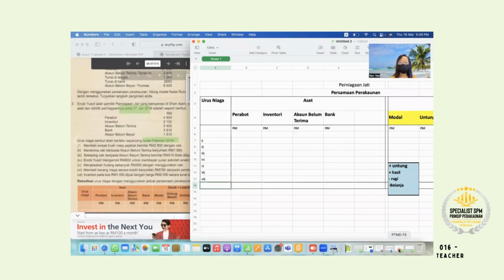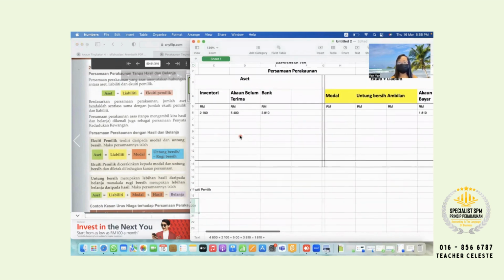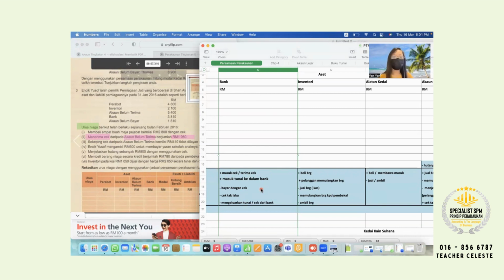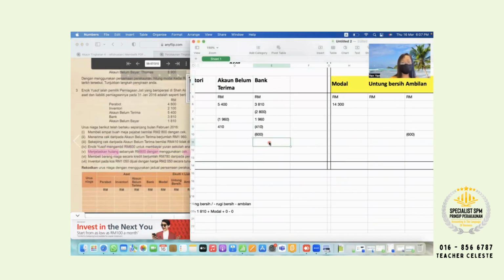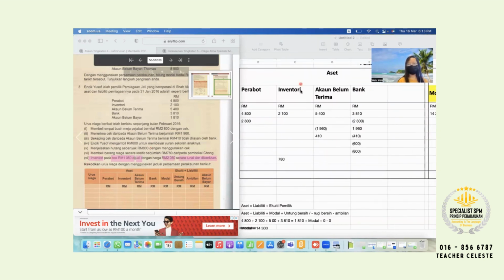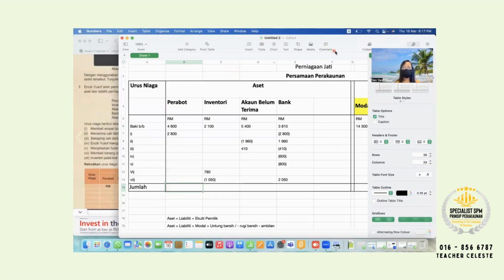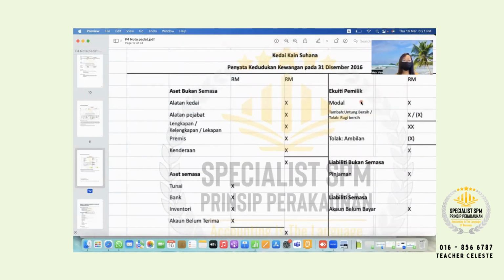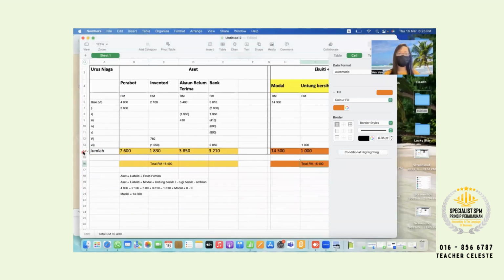Tingkatan 4 Prinsip Perakaunan : Chapter 2 (Soalan Persamaan Perakaunan Part 1, B/teks Pg 54)